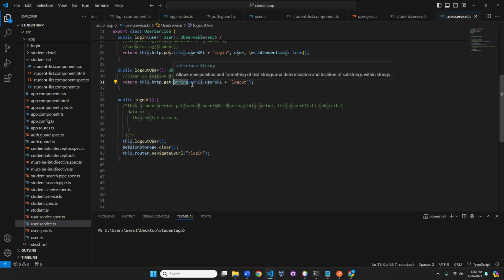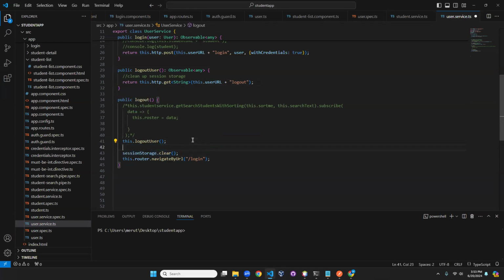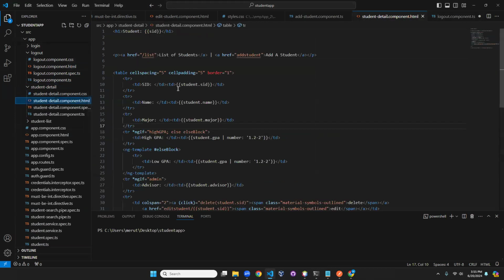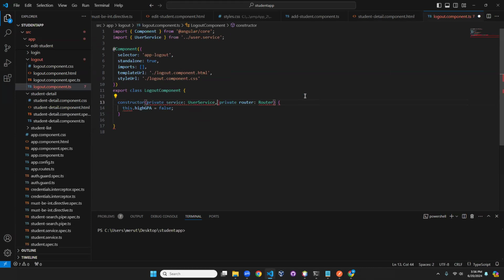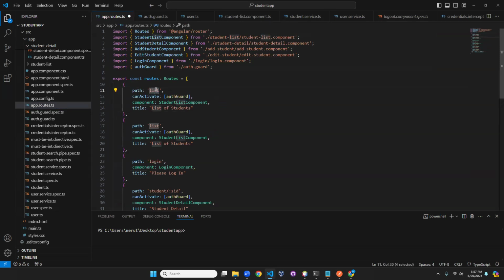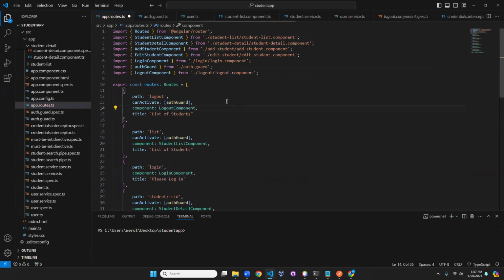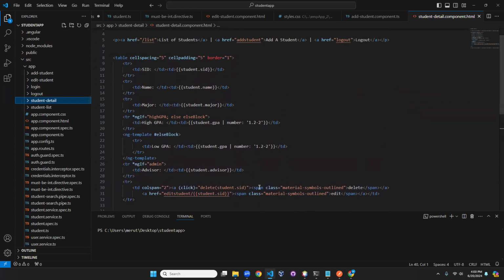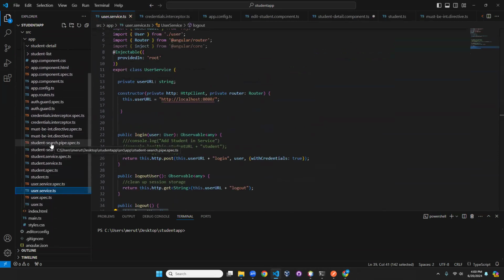CST 365/465 Week 5: Sessions with Angular P8